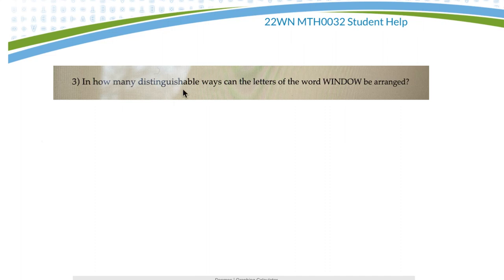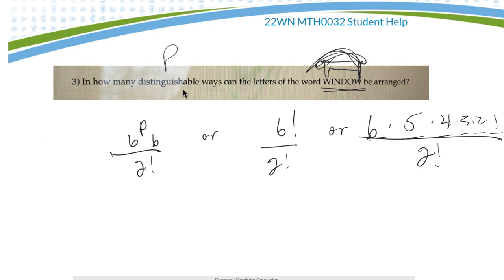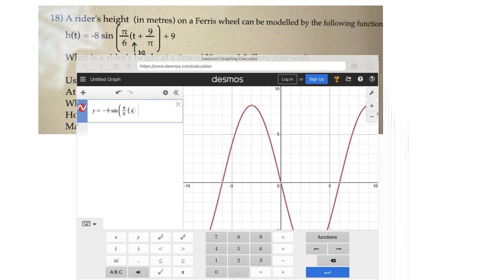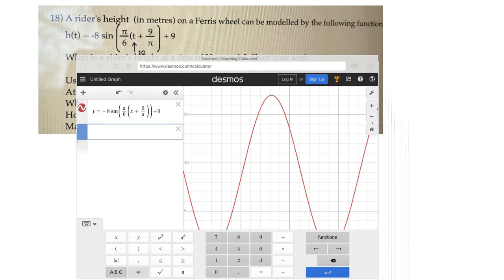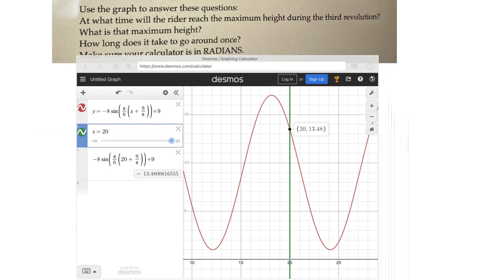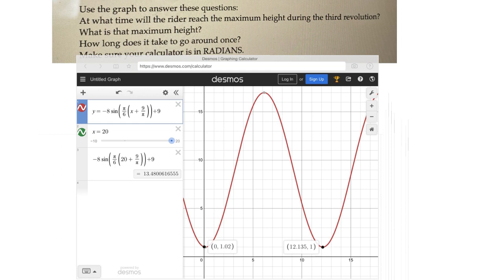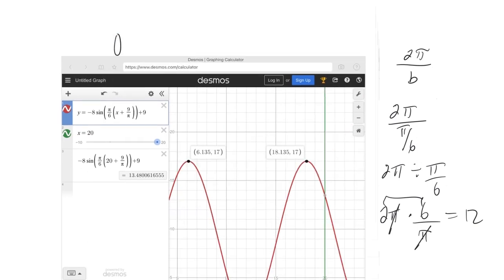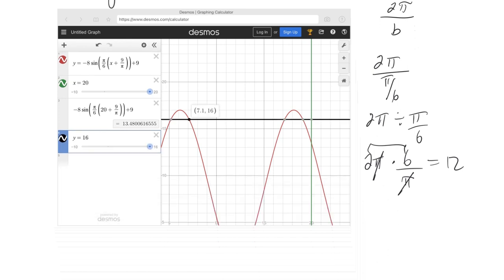22FL Student Help - ferris wheel